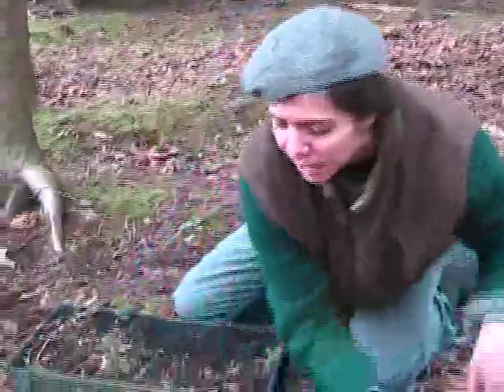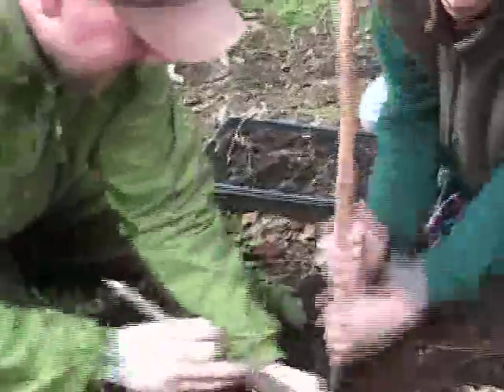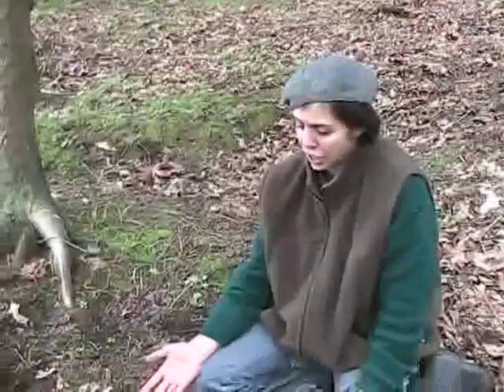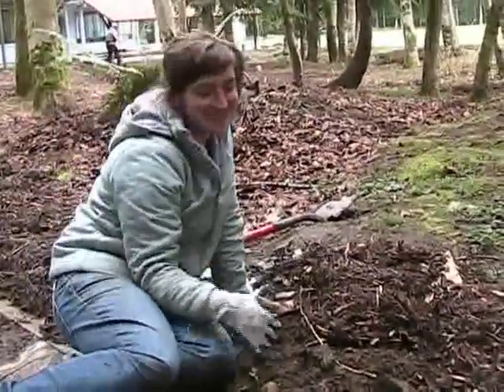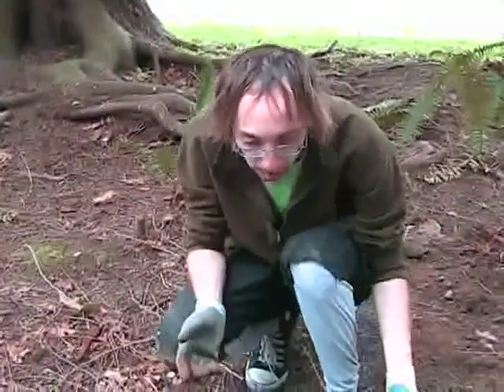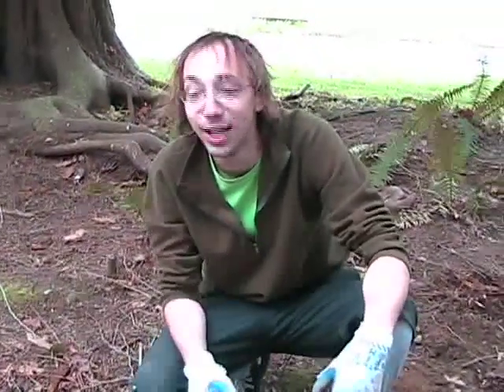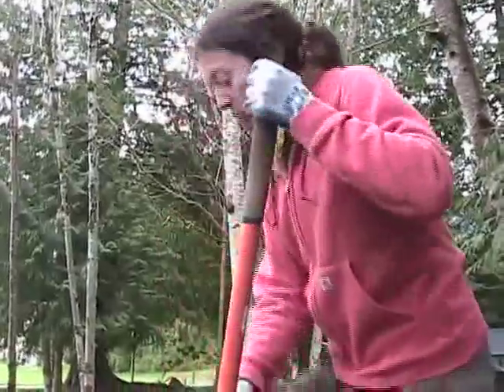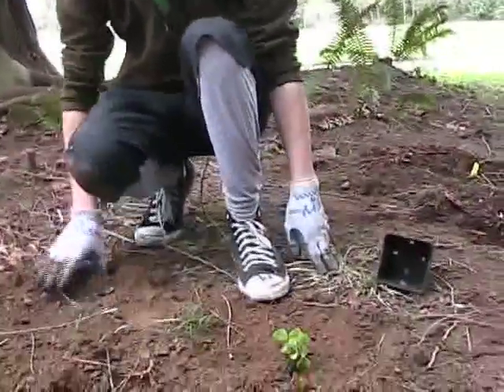Systems of Change: Edible Forest Gardening part 2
Documentary of edible forest garden installation at the Evergreen State College by filmmaker Phred Swain-Sugarman. Edible forest gardens are perennial polycultures of food-bearing and other useful species. Includes interviews with volunteers and project coordinator. (Part 2)